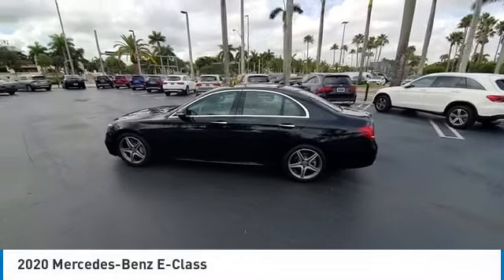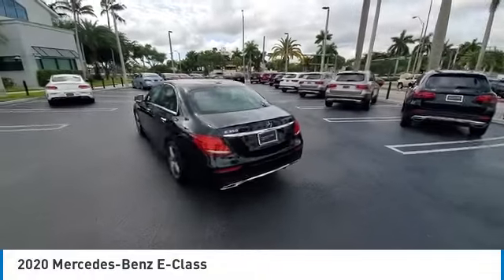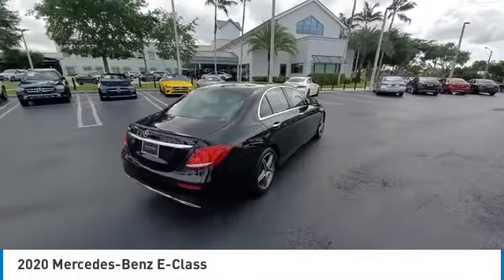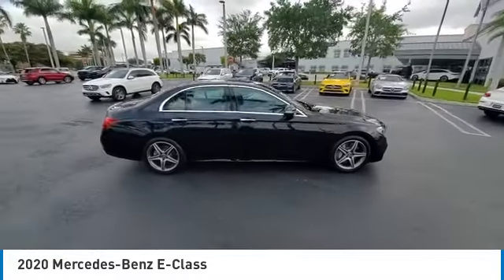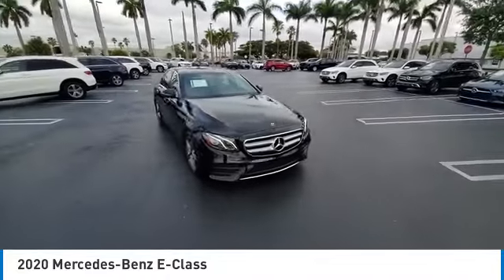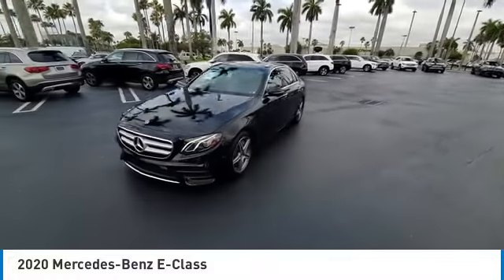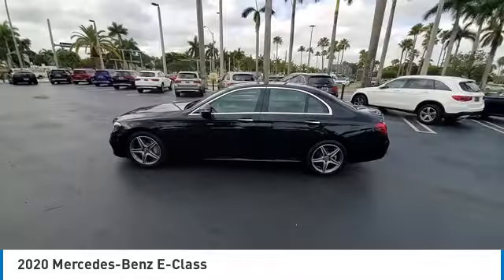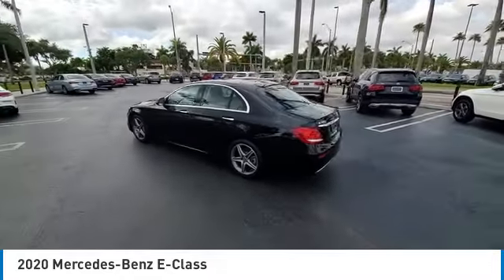2020 Mercedes-Benz E-Class near me Cutler Bay, Homestead, Miami, Kendall B3145CB B3145CB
Used 2020 Mercedes-Benz E-Class near me Cutler Bay, Homestead, Miami,FL at Mercedes Benz of Cutler Bay.